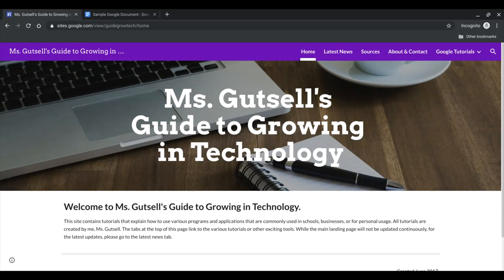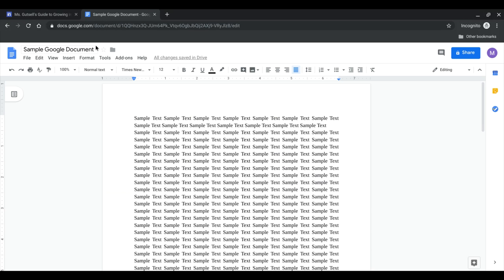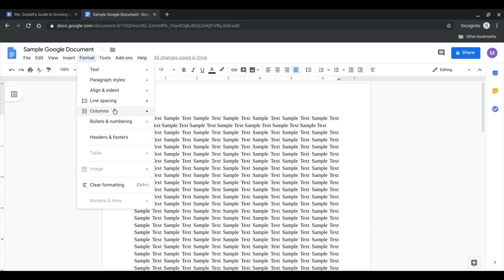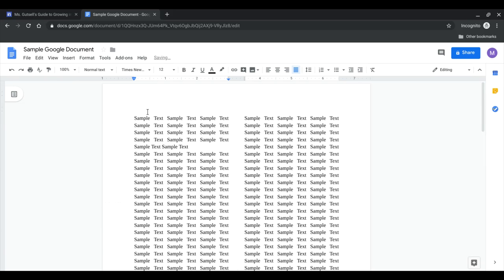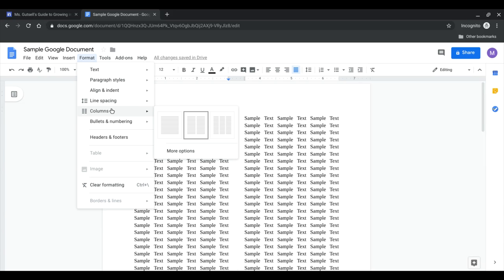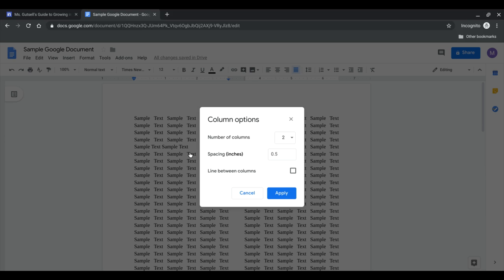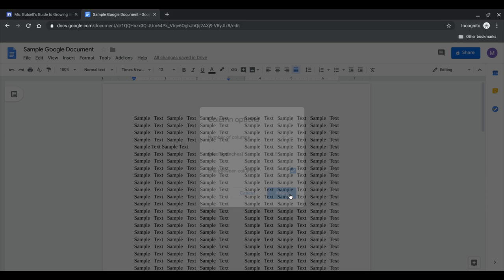Google Docs How to Edit in a Google Doc: Format Feature Number 5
This video explains how to use Format Feature Number 5 in Google Docs, Columns.